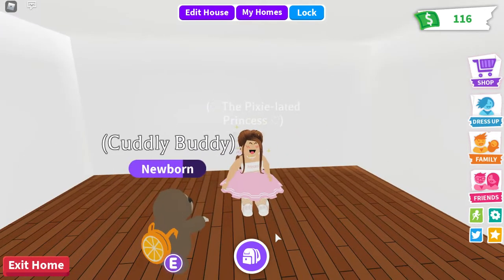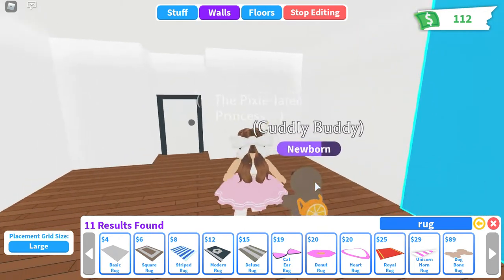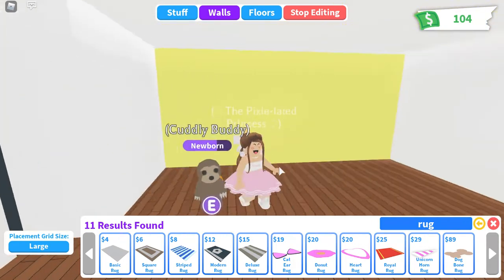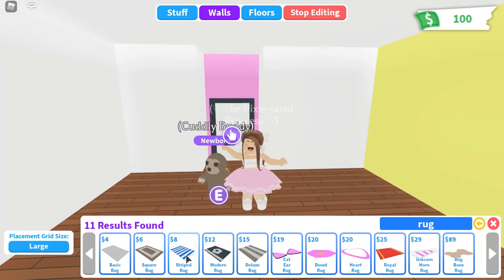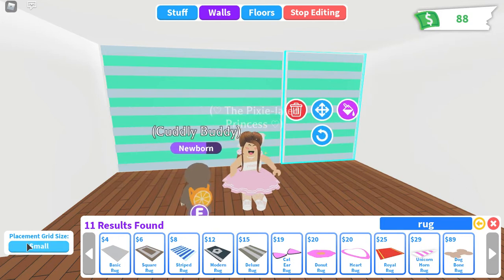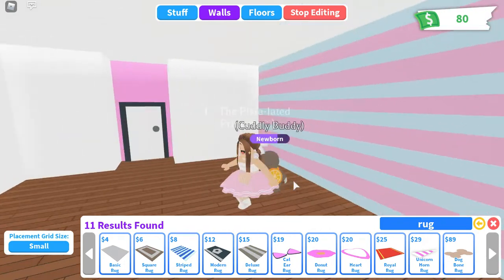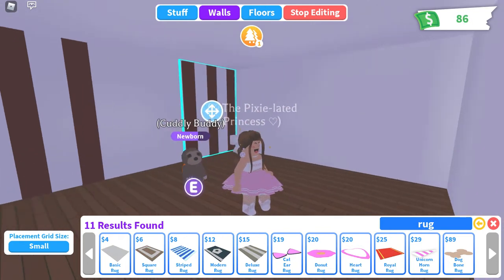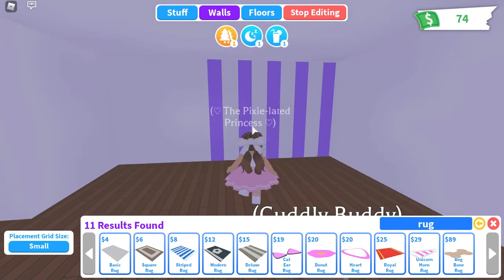ADOPT ME WALL BUILDING HACKS TUTORIAL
Hi i'm Pixie aka The Pixielated Princess.

In my channel I play Adopt Me, Roblox Obbies, Tycoons and Royal High.

If you want to join me in Roblox games here is my profile

Short Quote:
Be You.
Be Honest, Be Kind, Be Respectful,
Be **MAGICAL**!
-Pixie Rose Harley